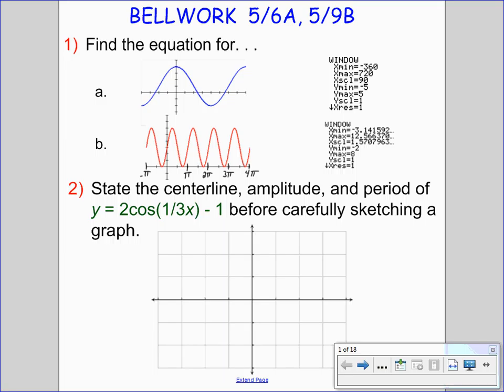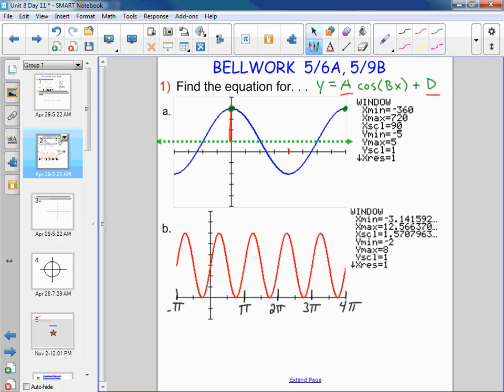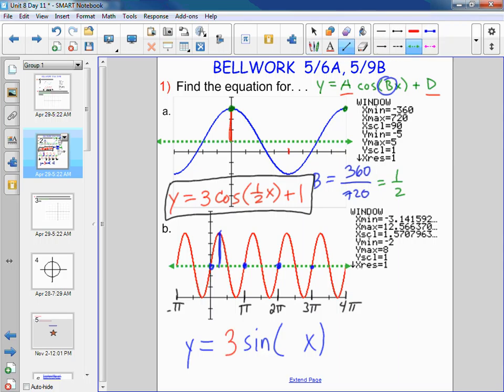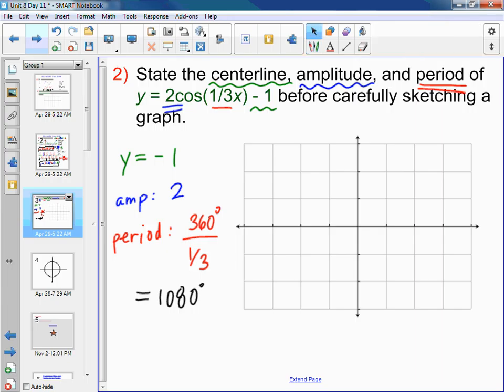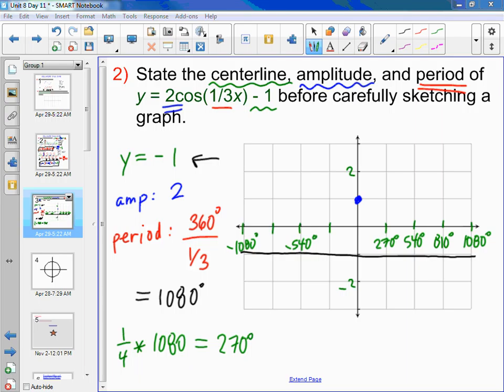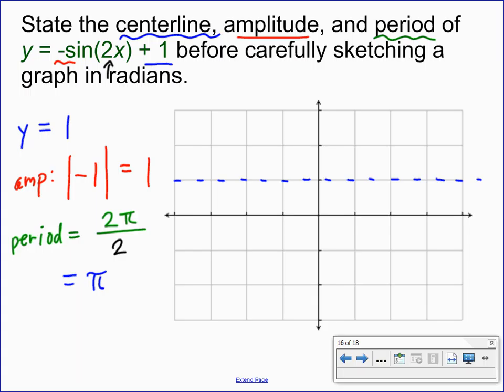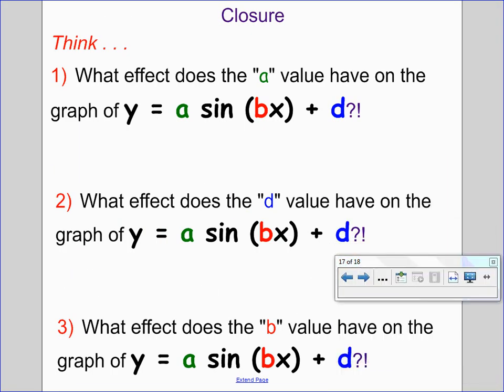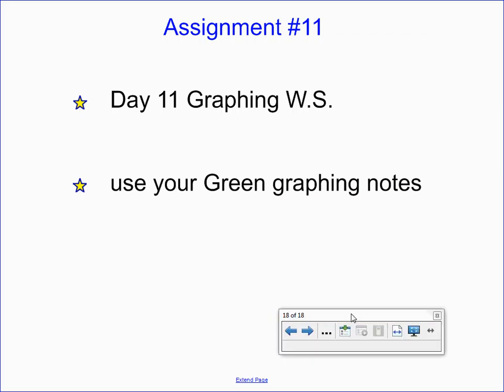Adv Alg Unit 8 Day 11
Write the equations of transformed sine waves and sketch a graph for Bellwork; Graph sine waves in radians in-class example